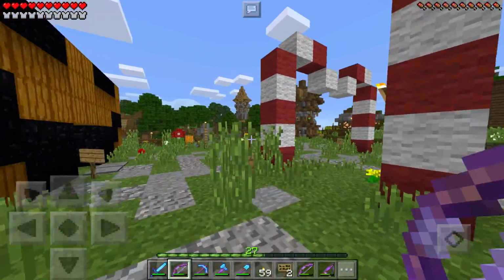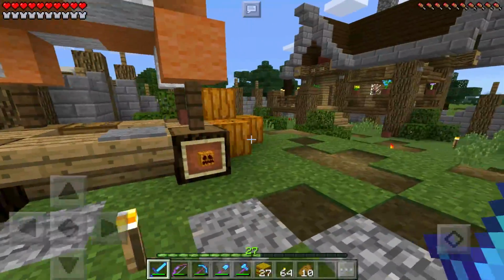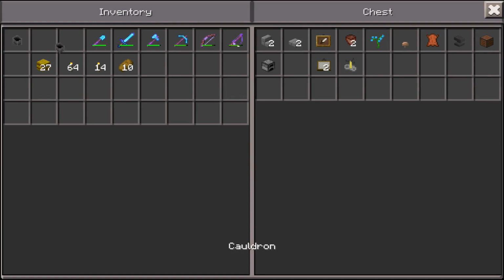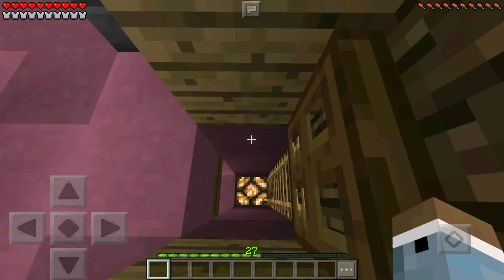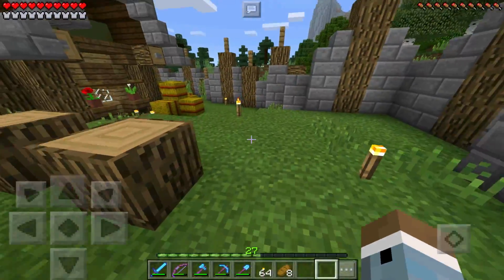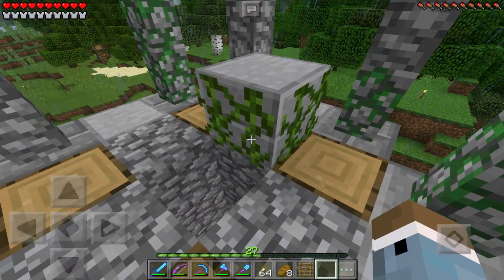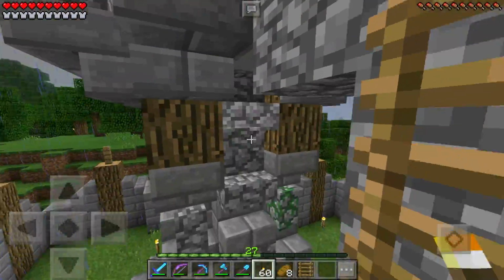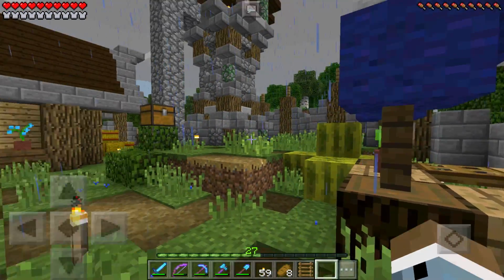Survival Let's Play Ep. 107 - VILLAGE WATCH TOWER!!! - Minecraft PE (Pocket Edition)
Welcome  to the Survival Let's Play! Episode 107, the newest episode is here! Thanks so much for all of the support along this journey :D I hope you guys enjoy the video, all support is greatly appreciated! Thank you all so much! Enjoy :D